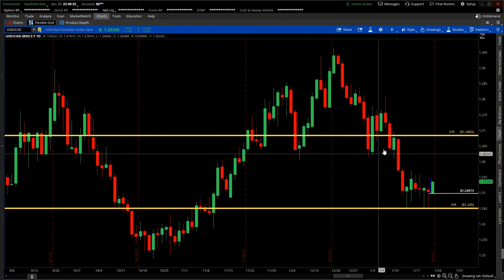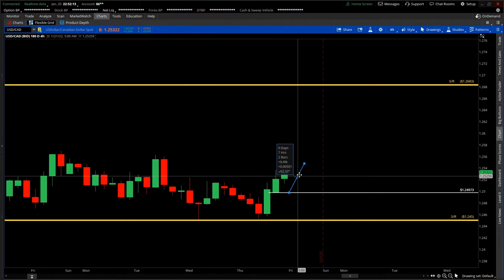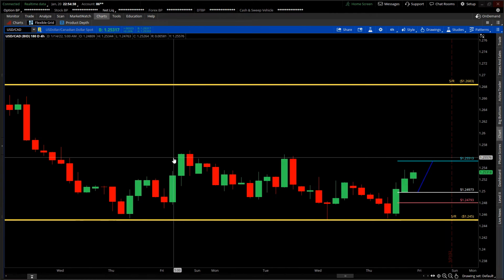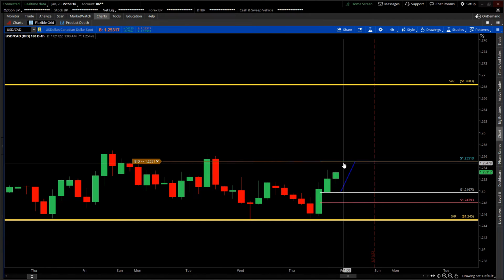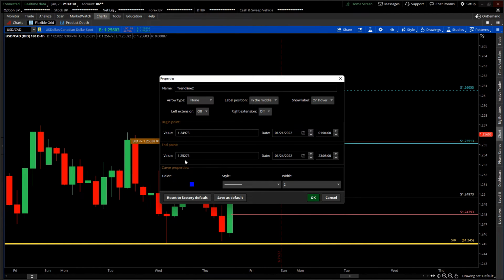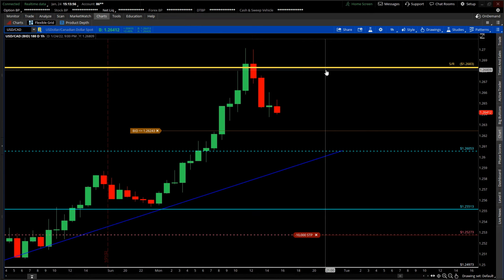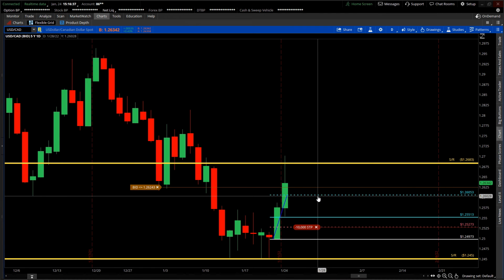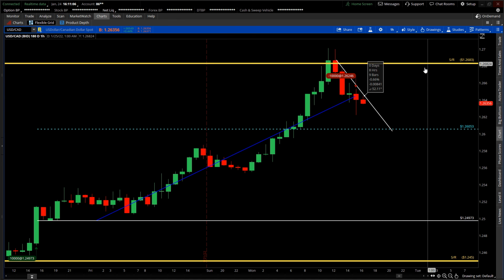FX Trade USD/CAD to 100 Pips (7x ) WIN